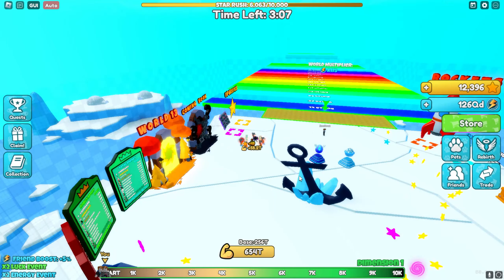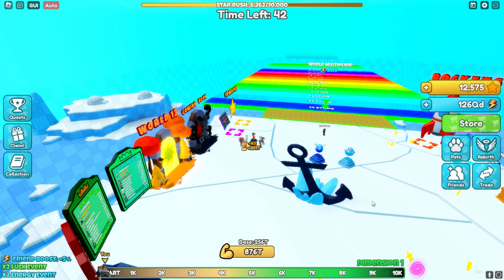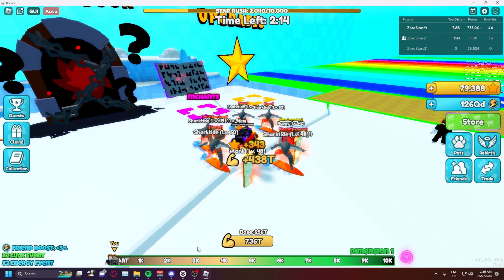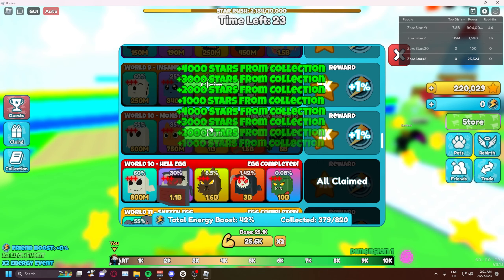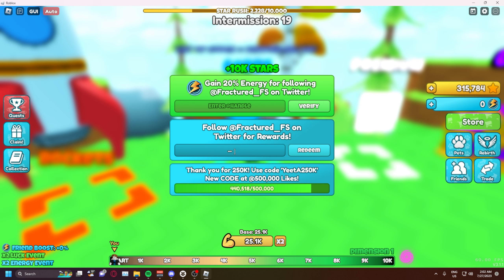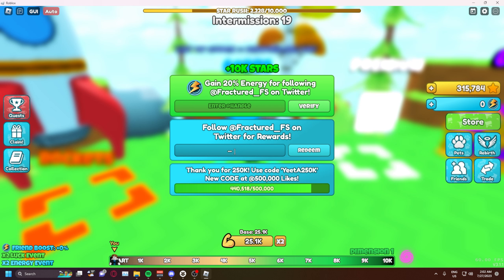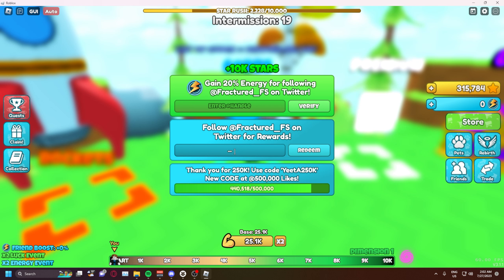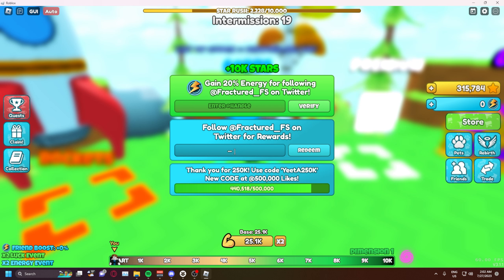HOW TO GET MILLIONS OF STARS | ULTIMATE STAR GUIDE ( Yeet A Friend)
0:00 Intro
1:31 Method #1 -
5:51 Method #2
10:32 Outro